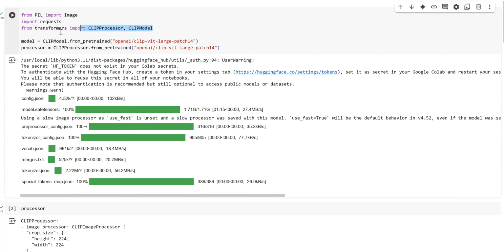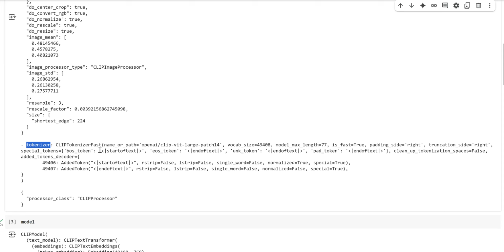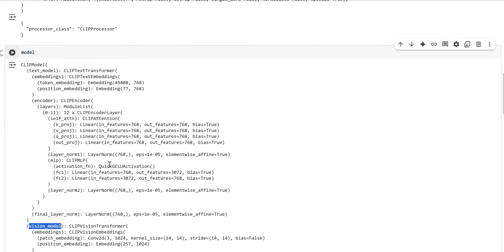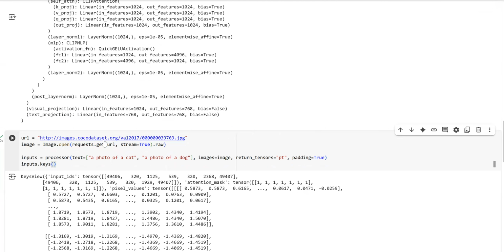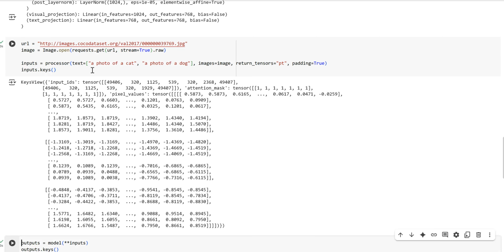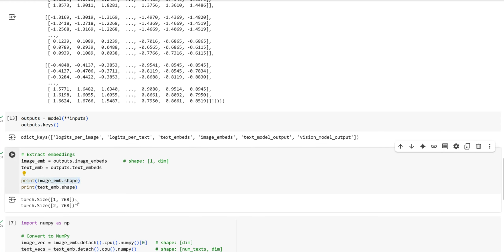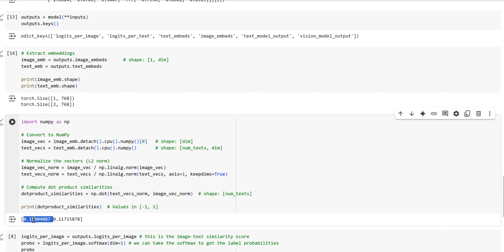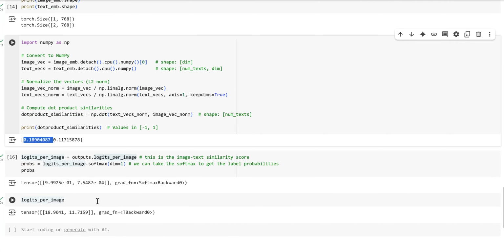Embedding Text and Images with OpenAI's CLIP Model | Mastering Vector Databases | TensorTeach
OpenAI’s CLIP model makes it possible to embed both text and images into the same vector space, enabling powerful cross-modal search and retrieval. In this video, I’ll explain how CLIP works, show you how embeddings are generated for text and images, and highlight real-world applications where multimodal embeddings are essential.

If you’d like to go deeper, this lesson is part of my full Udemy course “Mastering Vector Databases & Embedding Models in 2025.” The course covers embeddings, indexing methods, similarity search, multimodal models, and real-world applications—everything you need to build production-ready systems with vector databases.